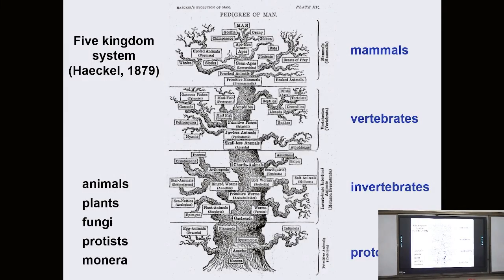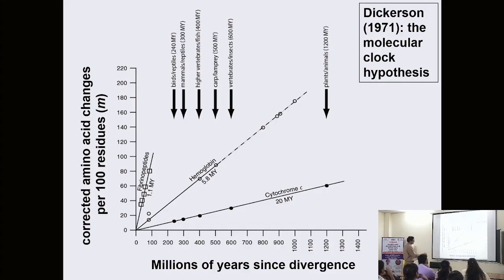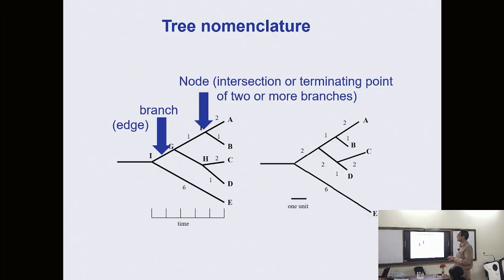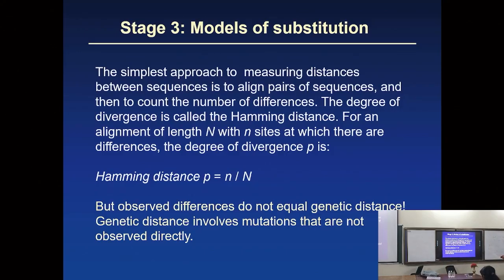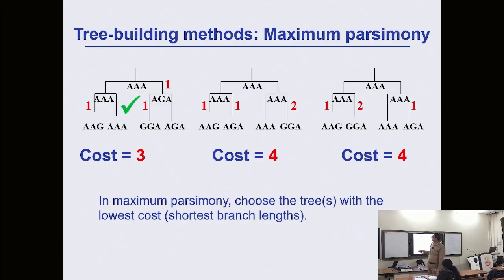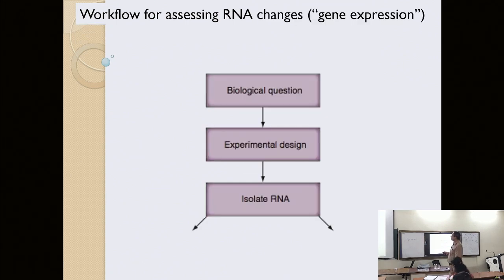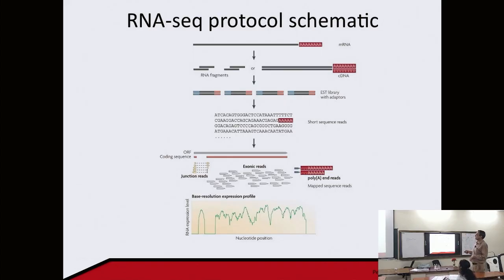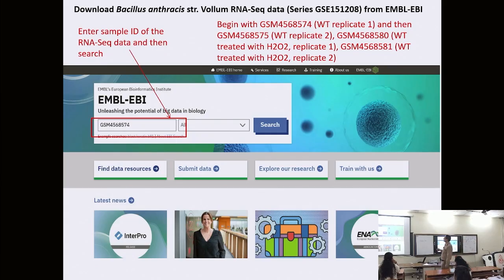L09 RNA sequencing data analysis